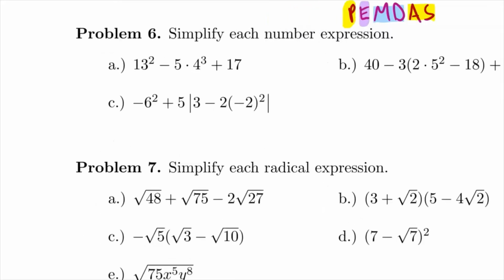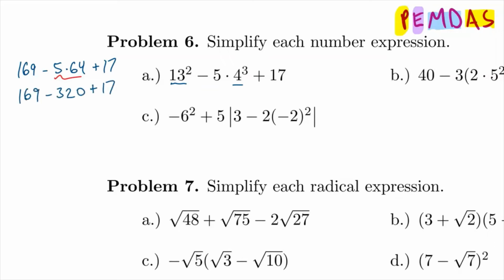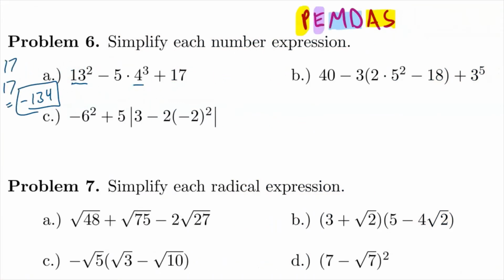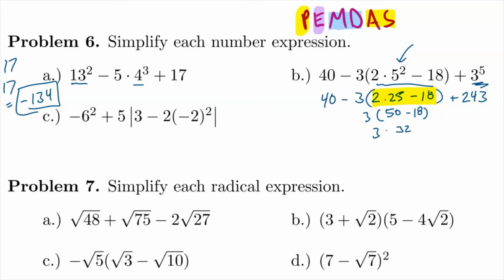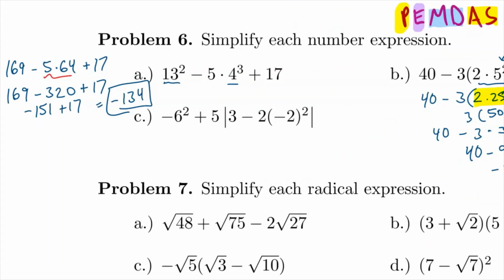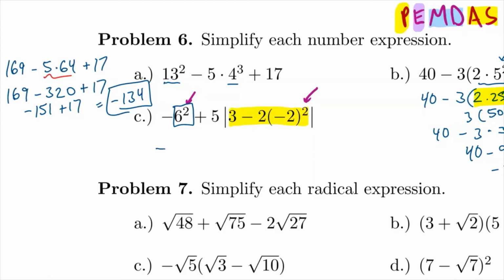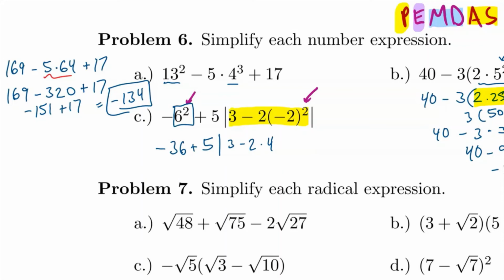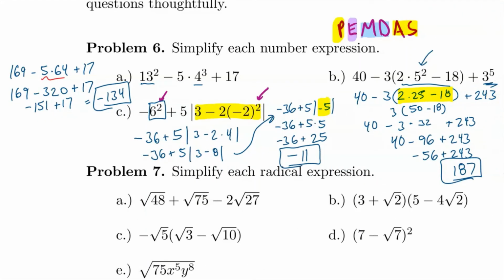Preparing for Algebra 2 - Problem 6: The Order of Operations